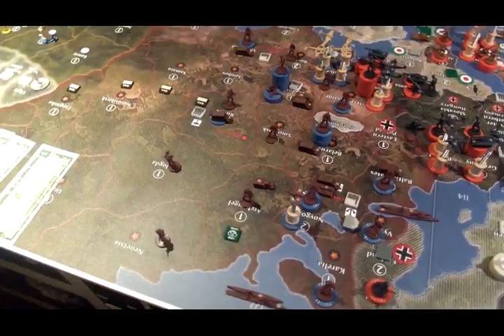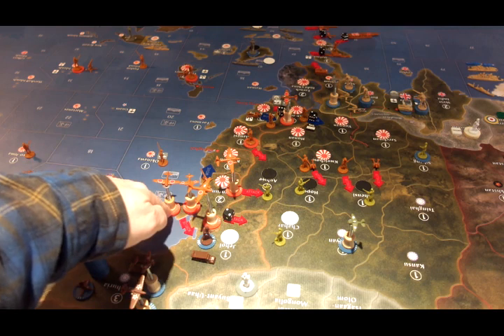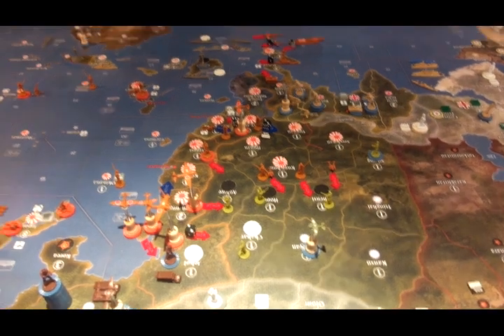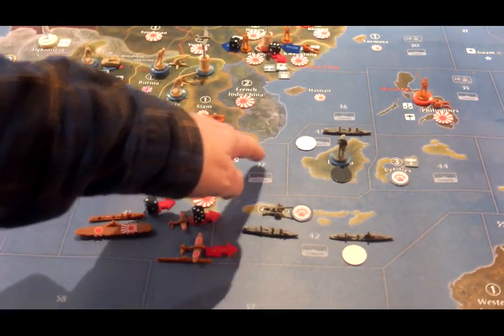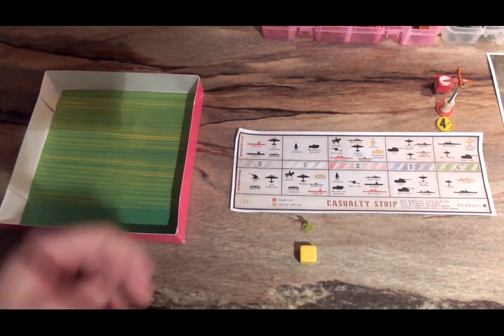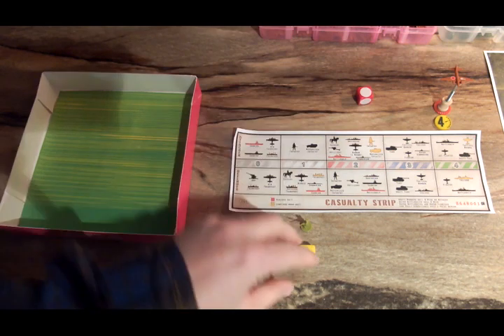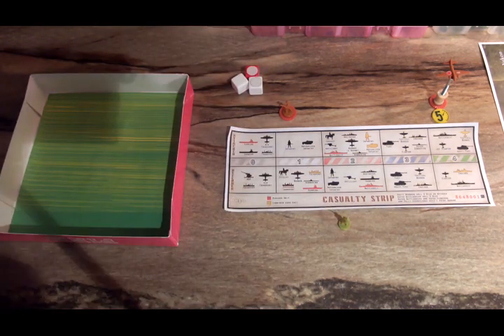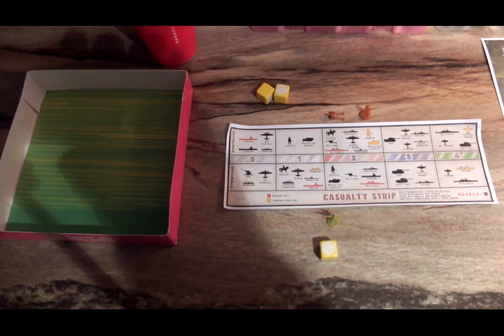Fifth YouTube Game - Hybrid 1942 Ruleset - Japan Turn 4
Japan continues to push the Chinese, and they clear out some pesky Australian navy in the South Pacific.  The massive naval fleet around the Home Islands continues to be reinforced.